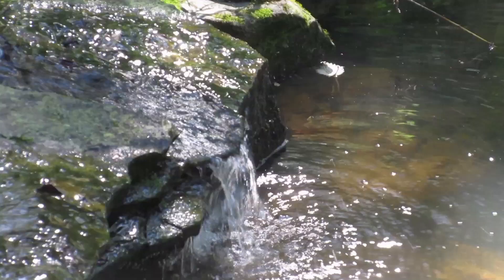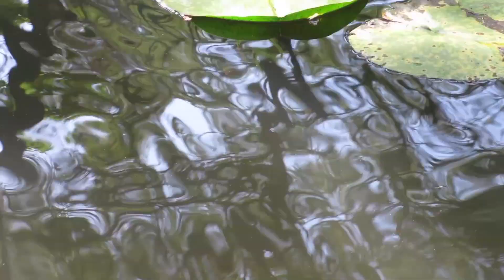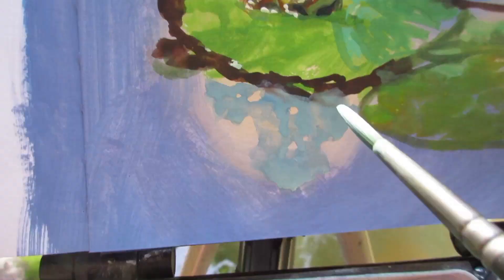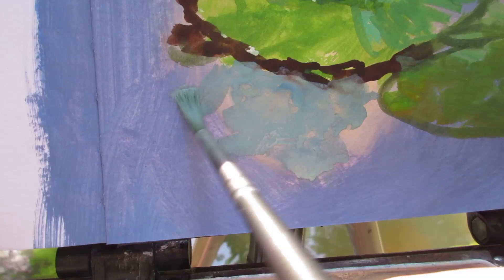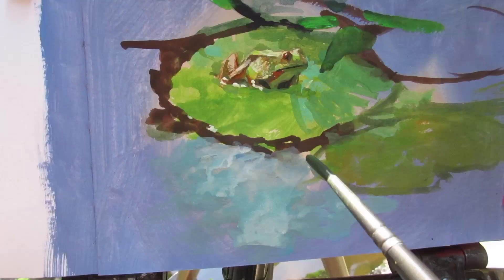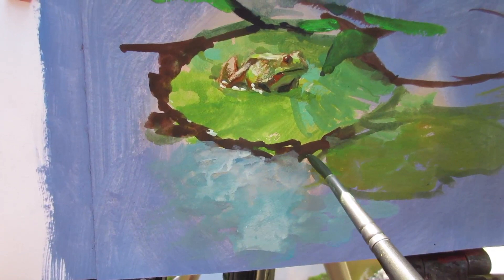I Paint a Frog and Wonder What He Sees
James Gurney paints a green frog from life as it rests on a lily pad for over an hour. Gurney uses watercolor and gouache over a casein underpainting.
He considers the question of the frog’s umwelt or its particular viewpoint of its environment and poses the philosophical question of whether we can ever know the subjective experience of any animal, given that each one lives in a very different perceptual environment.

WATERCOLOR PIGMENTS
Scarlet Pyrrol (tube watercolor)
Yellow Ochre
Cadmium Yellow Light
Permanent Green Light
Cobalt Teal
Titanium white (gouache)
M. Graham gouache primary set
Richeson casein set

Green frog (Lithobates clamitans)
Henry Beston, "The Outermost House"

“LIVING SKETCHBOOK” APP
Experience one of James Gurney's sketchbooks on your smartphone or tablet.